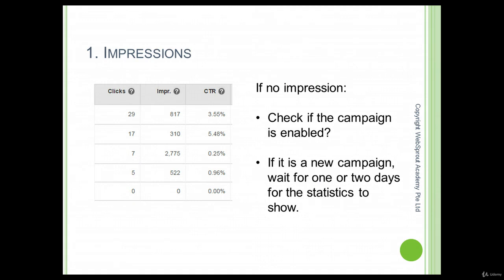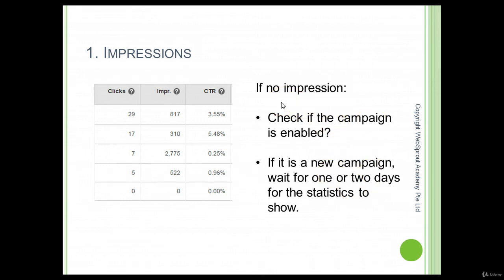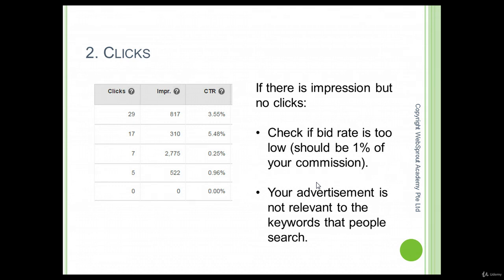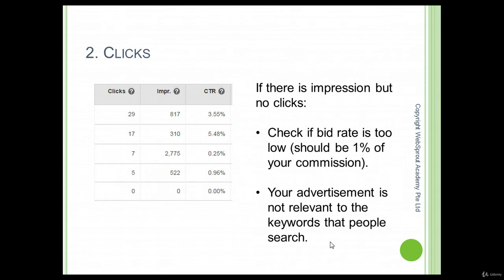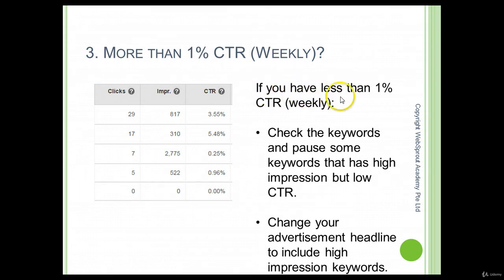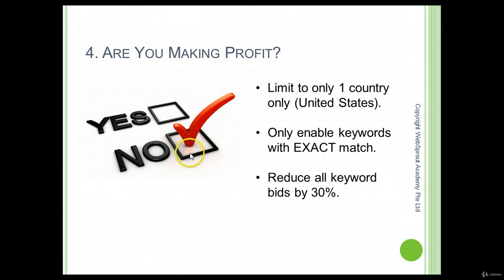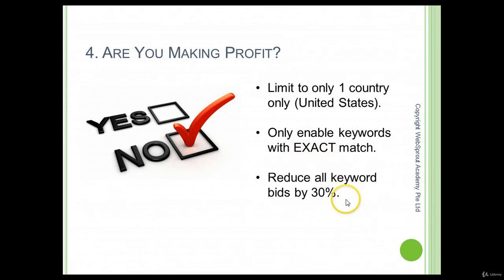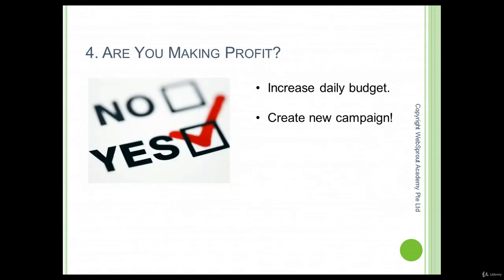Ultimate Checklist For Direct Linking | Affiliate marketing course - Episode 36